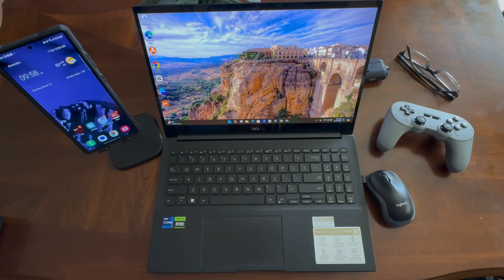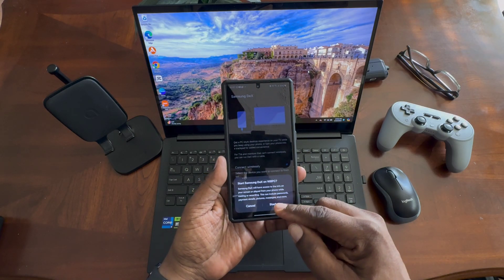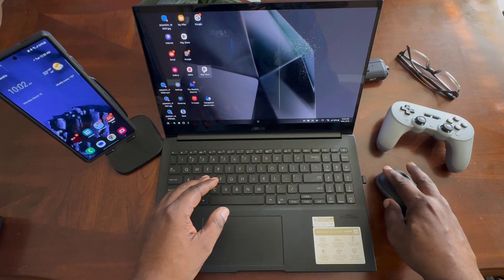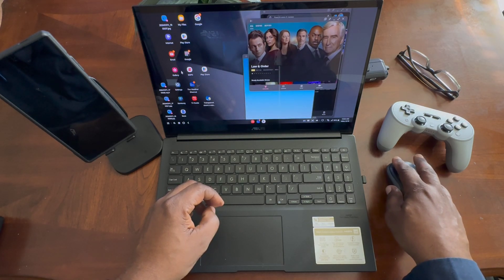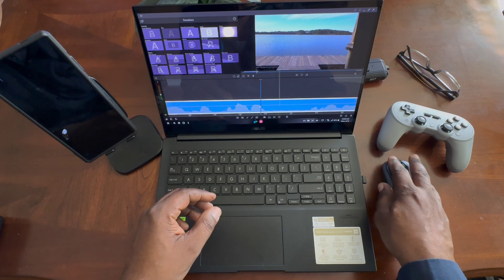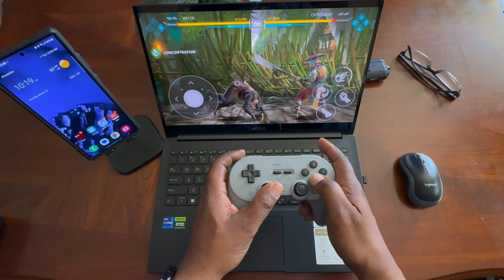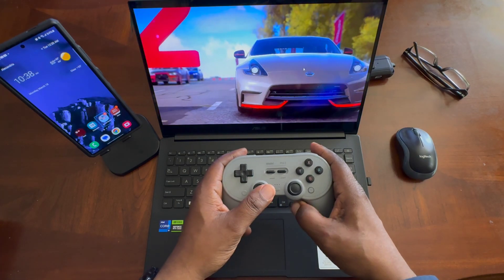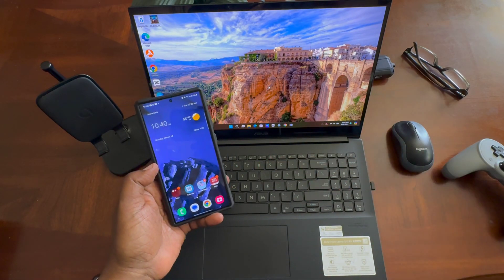Using Samsung DEX on PC (Wireless) with the Galaxy S24 Ultra